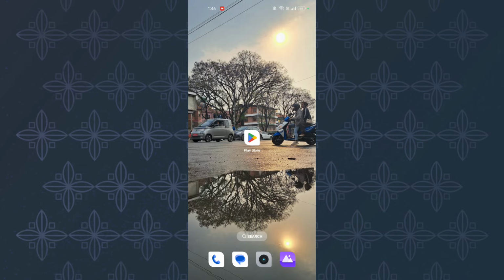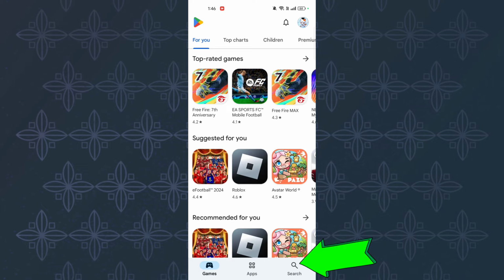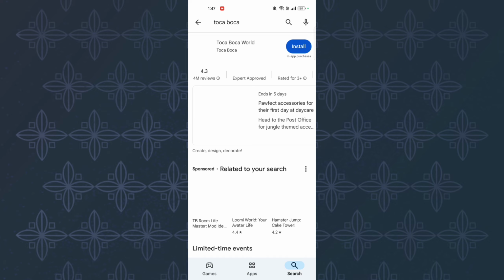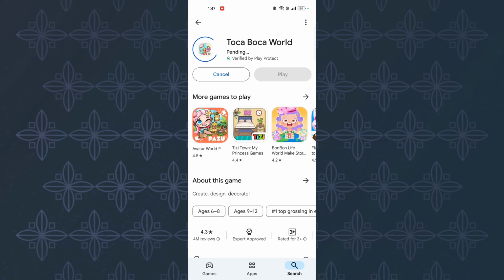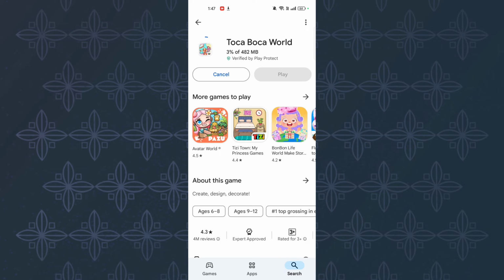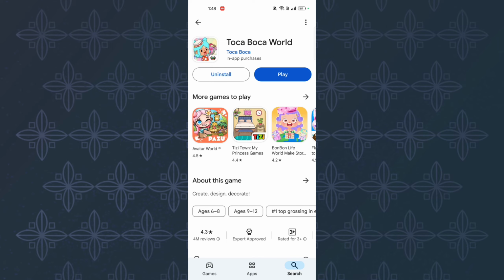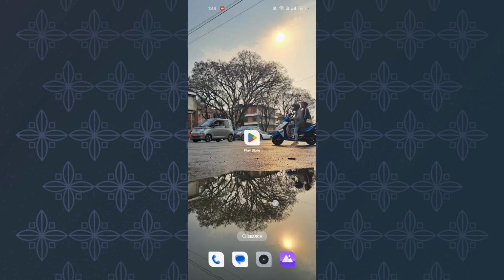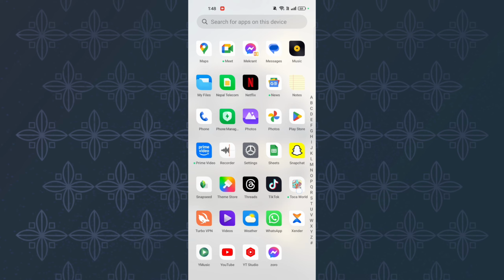How to Download Toca Boca World 2024?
Ready to explore the imaginative world of Toca Boca? 🌍🎮 In this tutorial, we’ll walk you through the steps to download Toca Boca World on your device. Whether you’re new to the game or setting it up for someone else, this guide will help you get started quickly and easily. Dive into the fun and creativity of Toca Boca World today! Perfect for all ages and available on multiple platforms.